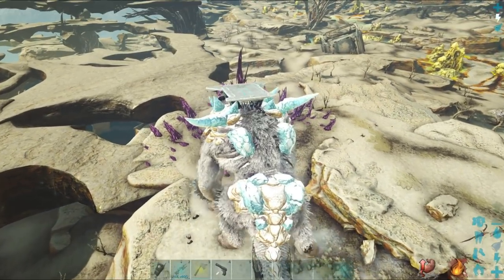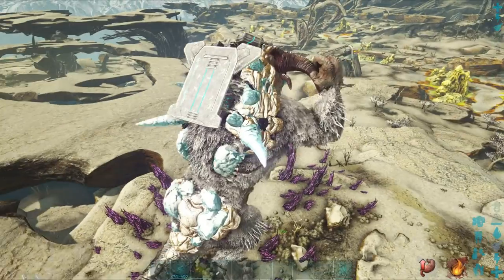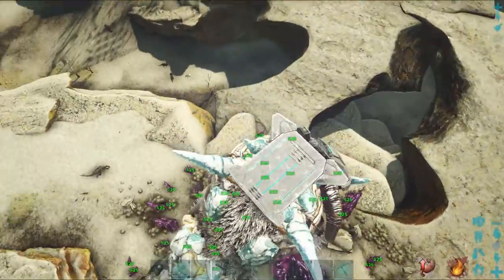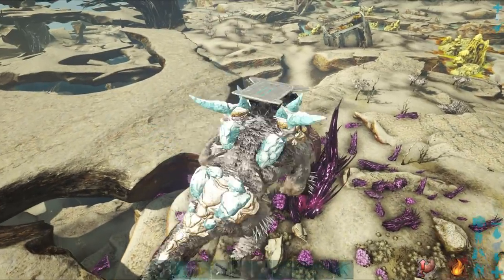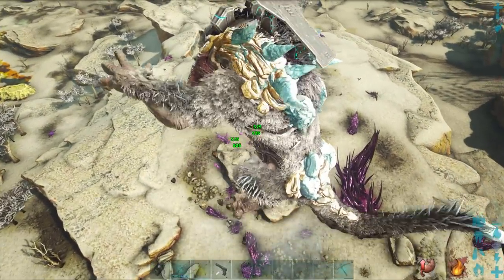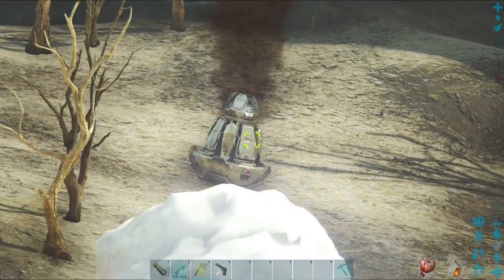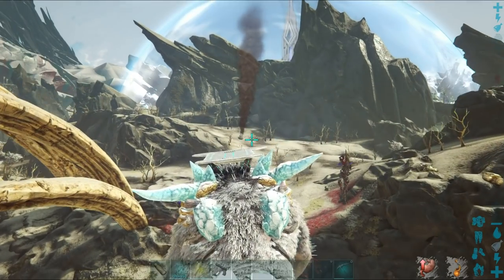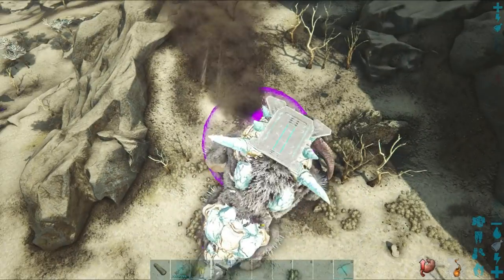ARK EXTINCTION ORBITAL SUPPLY DROPS - HOW TO FARM HARD OSD SOLO (SINGLR PLAYER ONLY)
In this "Ark Extinction orbital supply drops" video I will be showing you how to solo the hard orbital supply drop and what you can expect from it. I will also be briefly covering the other supply drop including what to use to successfully be able to complete them along with what loot to expect from successfully completing an orbital supply drop.